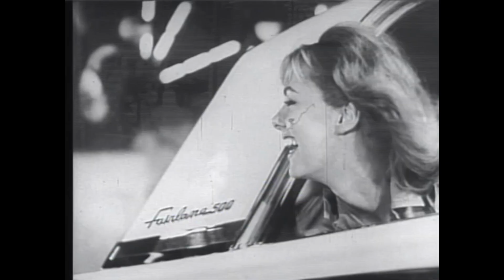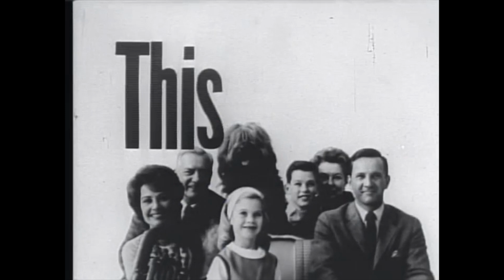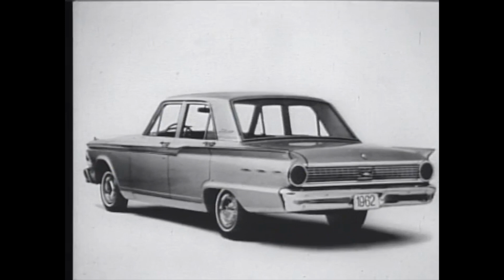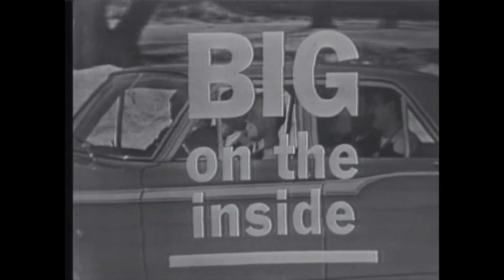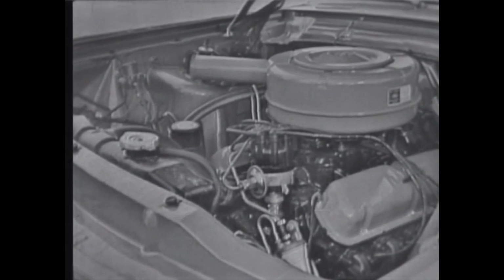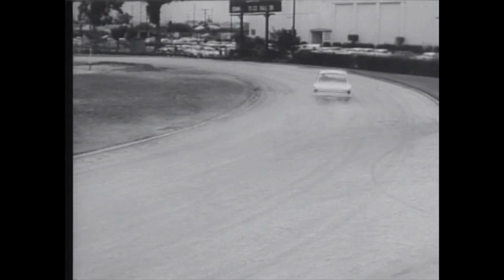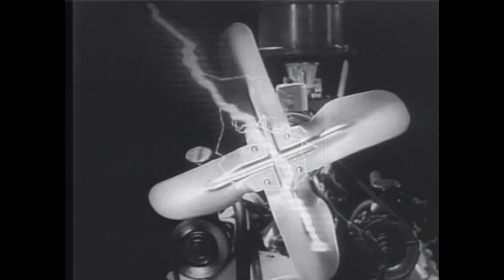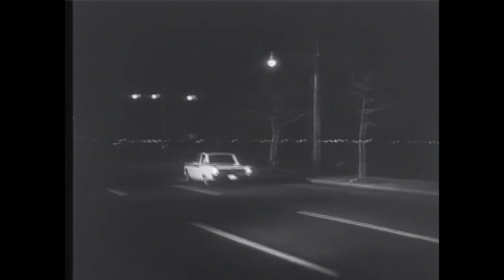Rare Ford Fairlane Commercials from 1962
1962 Ford Fairlanes [Fairlane 500s]
The Ford Fairlane is an automobile model that was sold between the 1955 and 1970 model years by Ford in North America. Taking its name from the Dearborn, Michigan estate of Henry Ford, the Fairlane nameplate was used for seven different generations of vehicles. Through its production, the model line would be marketed in a wide variety of body styles, including two-door and four-door sedans, two-door and four-door hardtops, station wagons, and both traditional and retractable-hardtop convertibles.

Initially introduced as the flagship of the full-size Ford range, the Fairlane marked the introduction of the Crown Victoria and 500 nameplates, both later becoming stand-alone full-size model lines (the latter, as the Ford Five Hundred).

Following the introduction of the Ford Galaxie, the Fairlane was repackaged as an intermediate-segment car (today, mid-size) from 1962 to 1970. For 1971, Ford expanded the Ford Torino nameplate across its entire intermediate-range, dropping the Fairlane (and Falcon) nameplates in North America. In South America, the sixth generation Fairlane was marketed through 1981; Ford Australia used the nameplate on its own version of the Fairlane (a long-wheelbase Ford Falcon) through the 2007 model year.  [TAKE FROM WIKI]

This channel is for classic car lovers who love the Mustangs and F150s of the 60s and 70's - and more.

➡️ Old Manuals and Free Rare Parts Catalogues! Ford Cars and Trucks from 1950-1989

ABOUT ME:
Born and raised in Detroit.  Lover of Ford and GM cars and trucks since I learned to drive.  I have owned over 150 vehicles in the past 40+.  Loved every one of them.  Help me keep bringing these videos to you.

Email with any disputes.
Got More Commercials?  Please share full credit! .

WHO AM I? My two YouTube Channels, @ClassicCarsDocumentaries, and @ClassicCarChannel are my passion, mixing my love of vehicles and storytelling to bring you entertaining business stories and business documentaries.   I work in media, and everything you see and hear is from me and my talented team.   Cheers! .